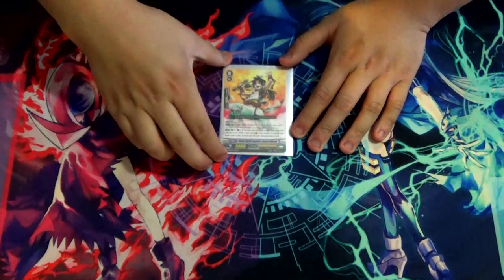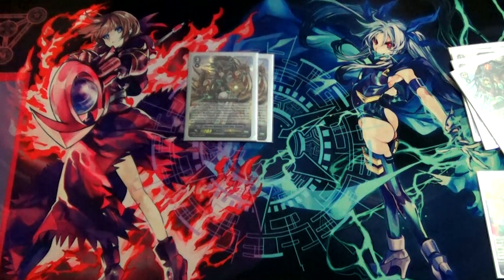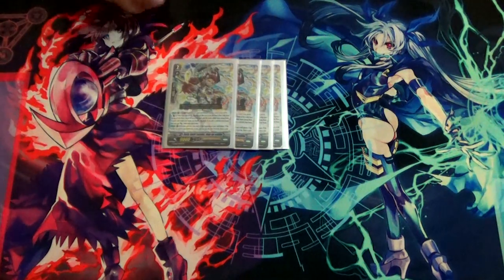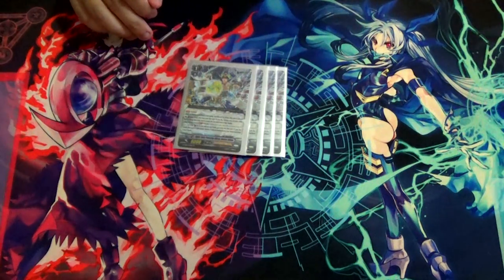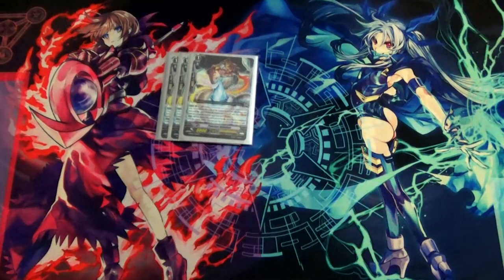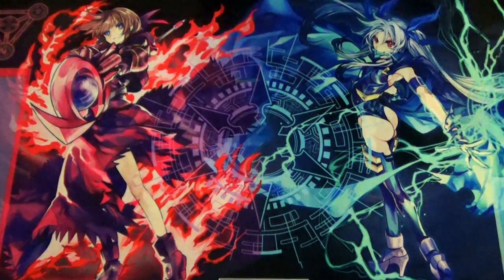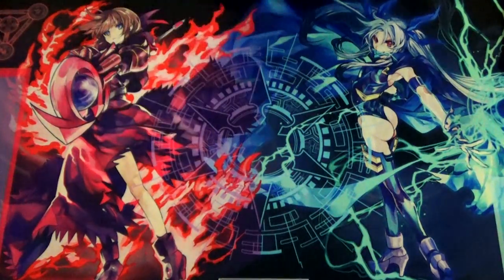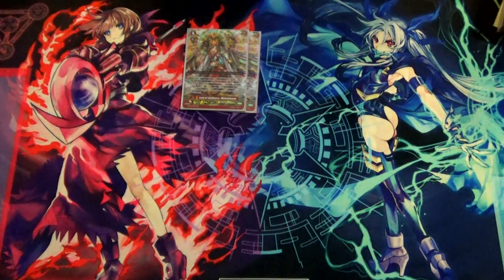Cardfight!! Vanguard G: Oracle Think Tank: Spiritual Sword of Rough Deity, Susanoo Deck Profile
Check out Alvin W's Oracle Think Tank "Oracle" Deck featuring Susanoo support from G Character Booster 2: WE ARE!!! TRINITY DRAGON. Enjoy!